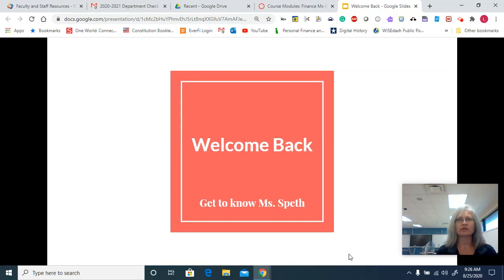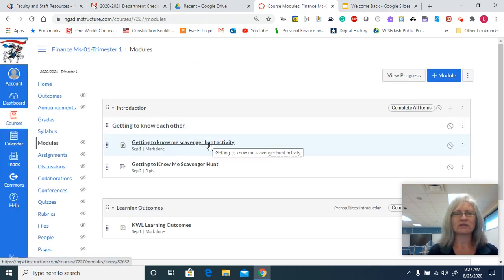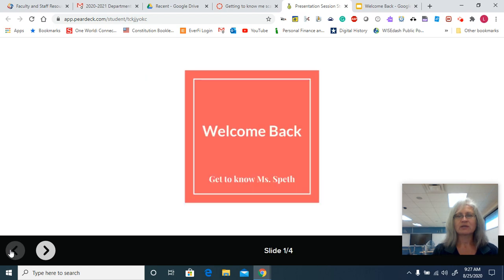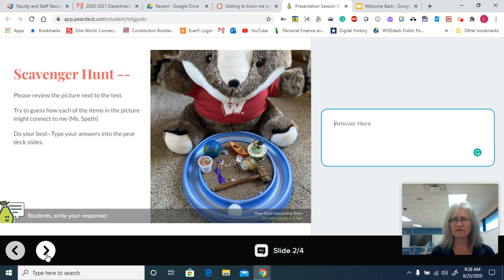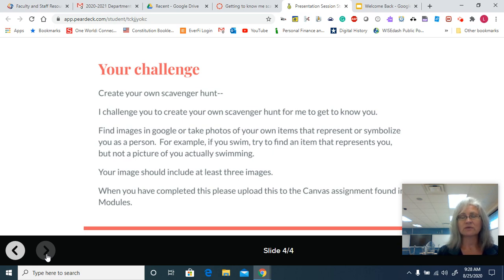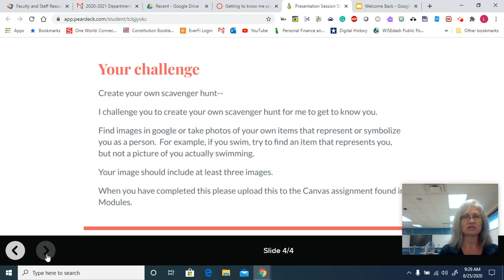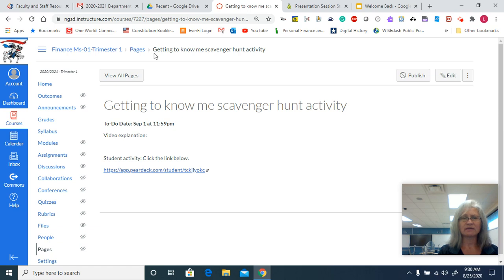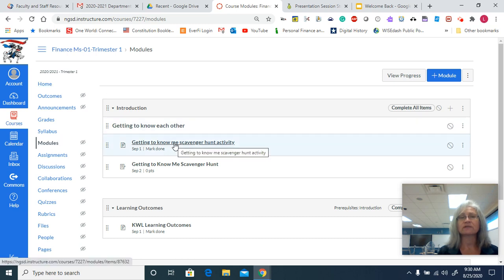Getting to know you for all